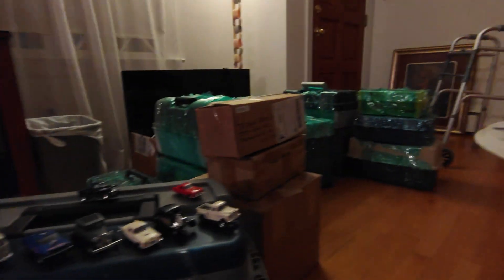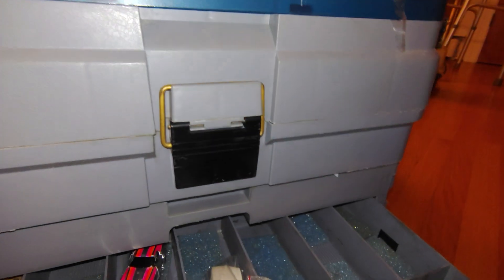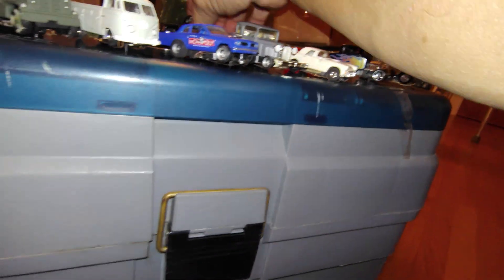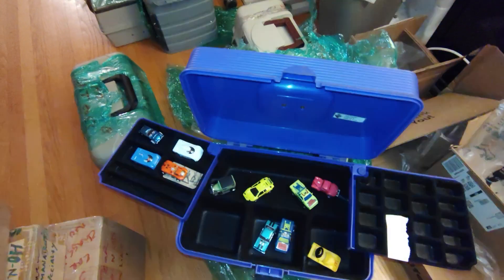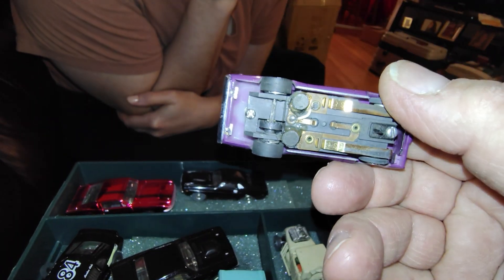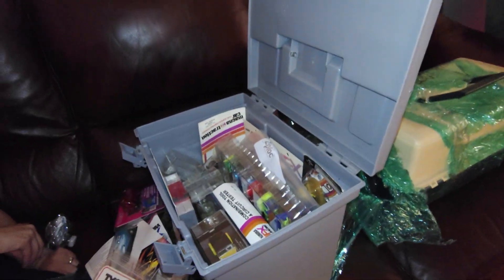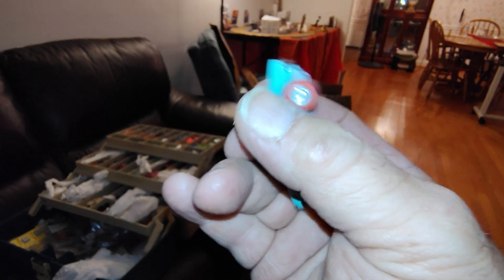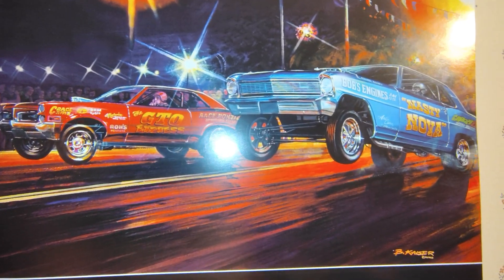Aurora slot cars Tyco Atlas Lionel looking for the original 40 found a few